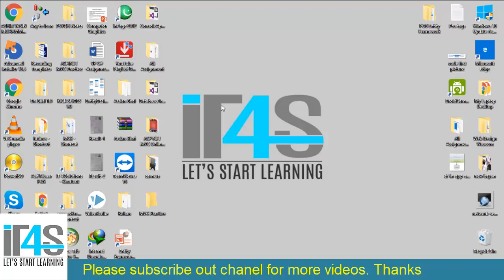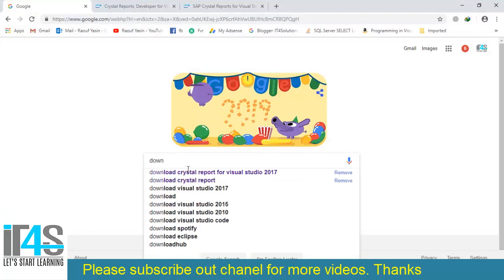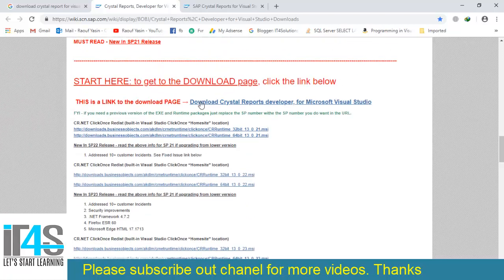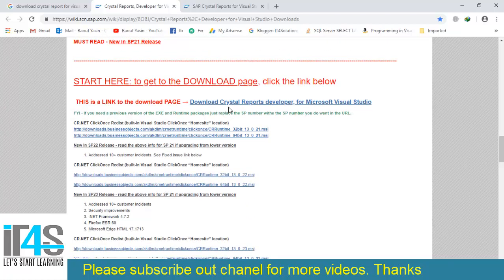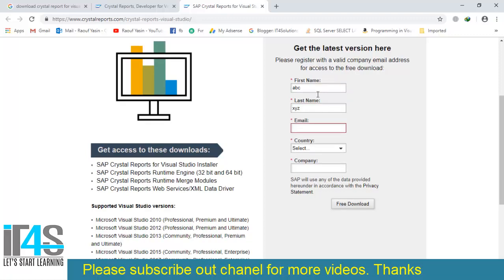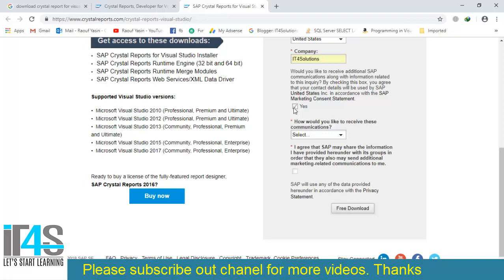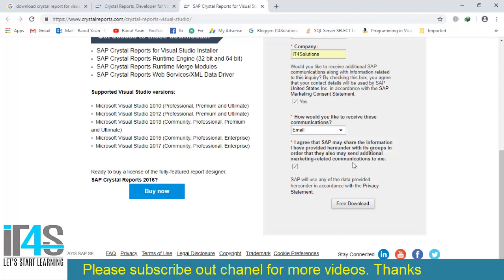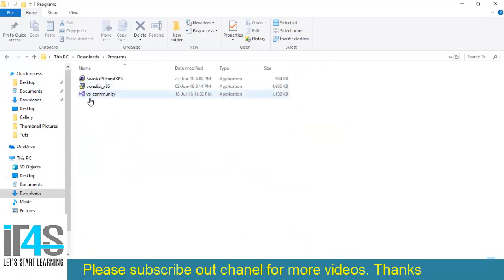Crystal Report Tutorial C# Urdu | Hindi | Download and Install crystal report for visual studio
In this video you will learn about how to download and Install crystal report for visual studio till 2019
Crystal Report Tutorial C# Urdu | Hindi | Download and Install crystal report for visual studio all
crystal report tutorial in urdu
crystal report tutorial in english
Crystal Report Tutorial C#

C# Tutorial
C# in Urdu
C# in Hindi